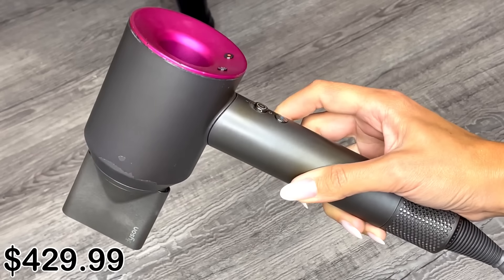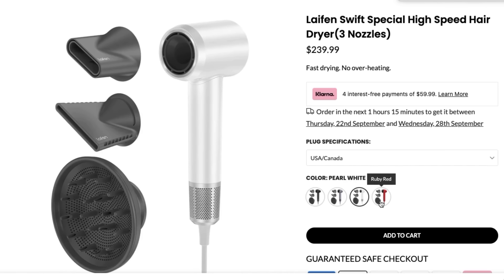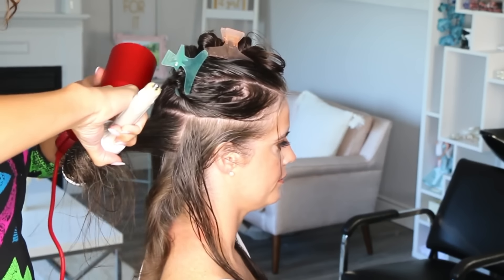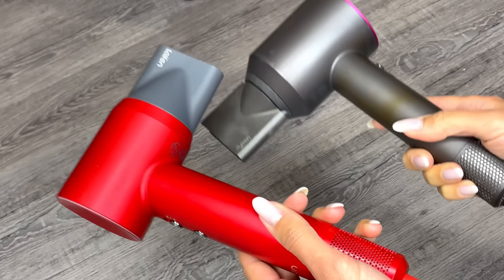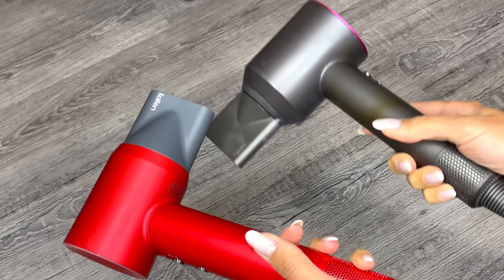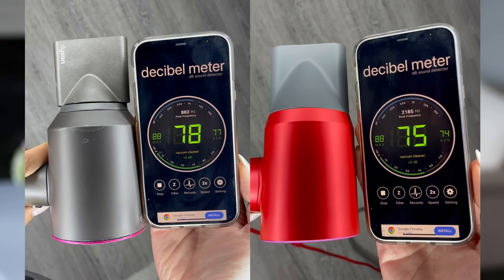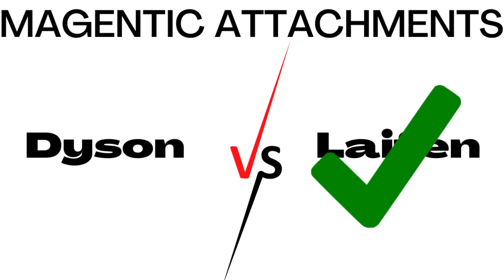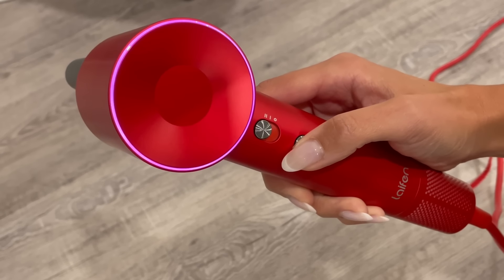No one is Buying the Dyson Blowdryer anymore (and maybe you shouldn't either)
Laifen swift hair dryer reviews are popping up all over the place and I know exactly why. This affordable, powerful and high end hairdryer is giving the Dyson a run for its money (while also being a lot LESS money)! Who is going to win in this Laifen versus Dyson hair dryer BATTLE? **You are Making Horrible Mistakes when BlowDrying your Hair...

Today we are looking for the best hairdryer on the market. We are comparing speed, settings, noise, weight, strength of magnetic attachments and much more. This Laifen swift review covers all of the bases. When it comes to Laifen vs. Dyson, I got you covered, girl! ;)

Shopping Links:
1. Laifen swift (Only 1 normal nozzle) - Get $10 off with the code"GABI10"
2. Laifen on Amazon